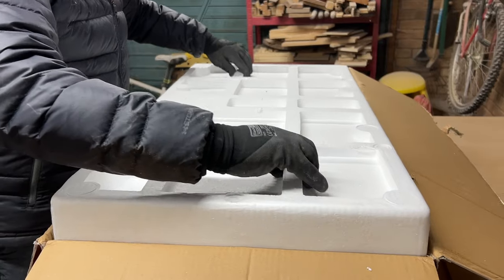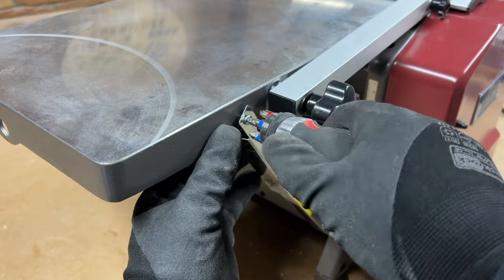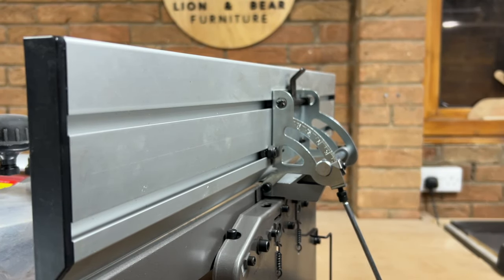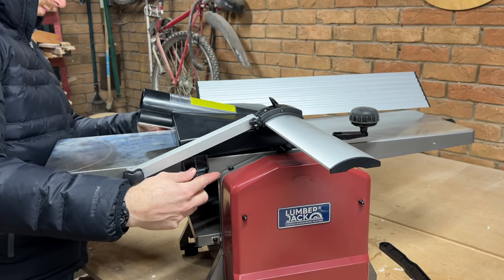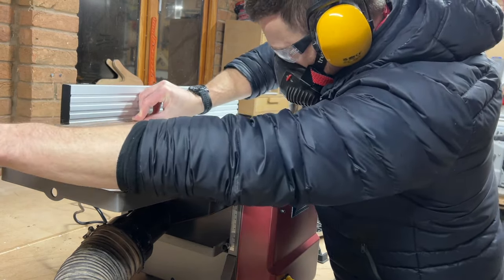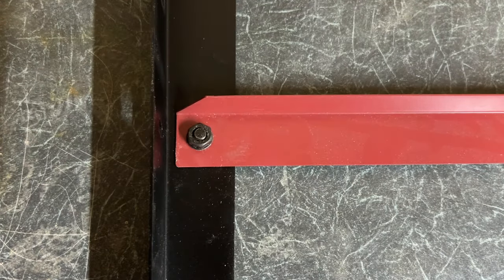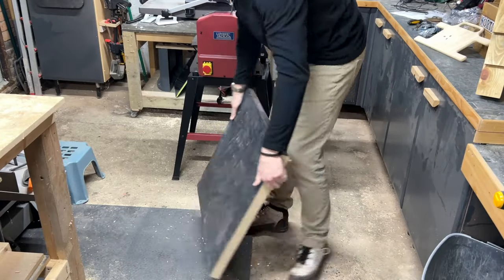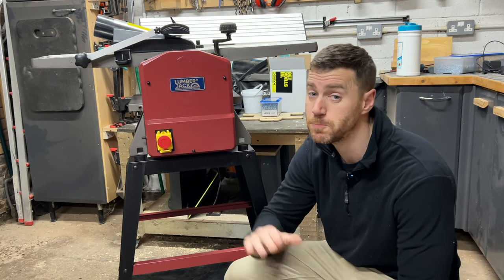Lumberjack PT254 10" Planer Thicknesser Unboxing and Set Up Guide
I got the Lumberjack Tools PT254 10" Planer Thicknesser and this video shows how to get it all set up ready for use.

🛠 Other Product Links:
• Caster Wheels
• Allen Key Set